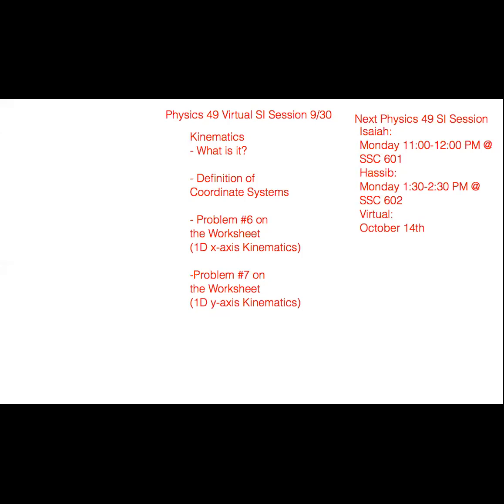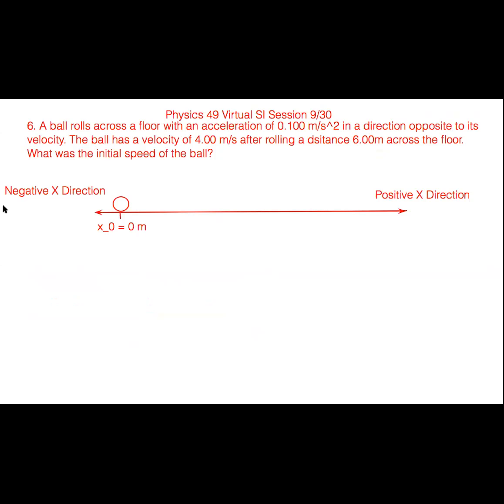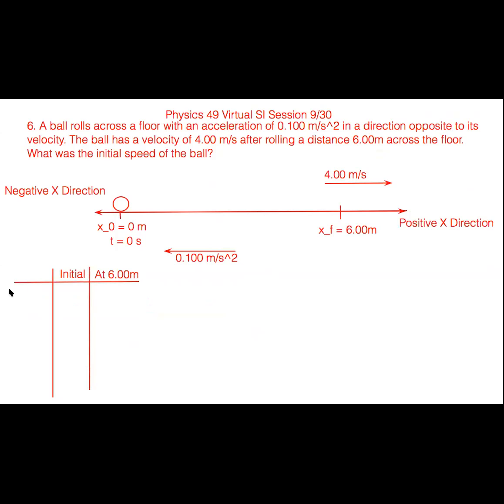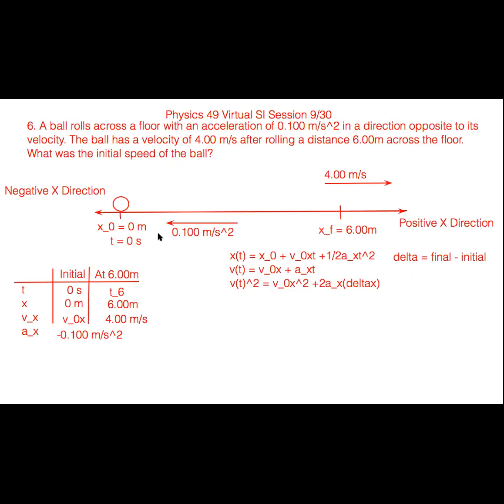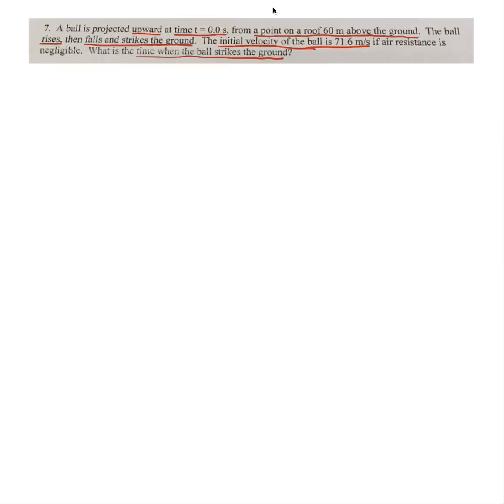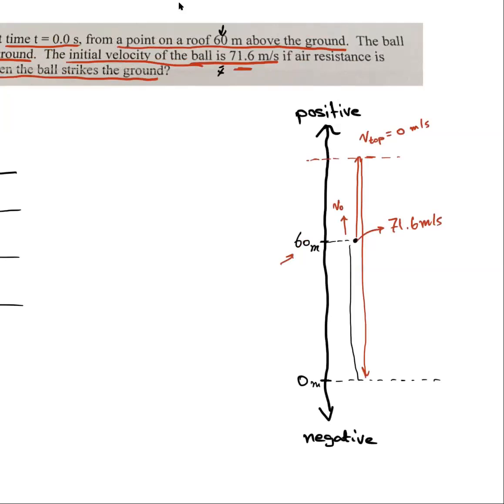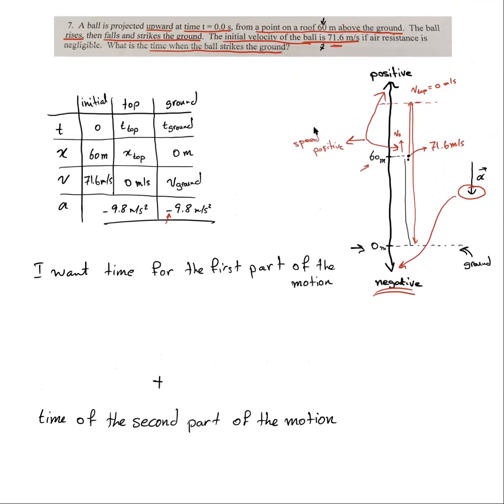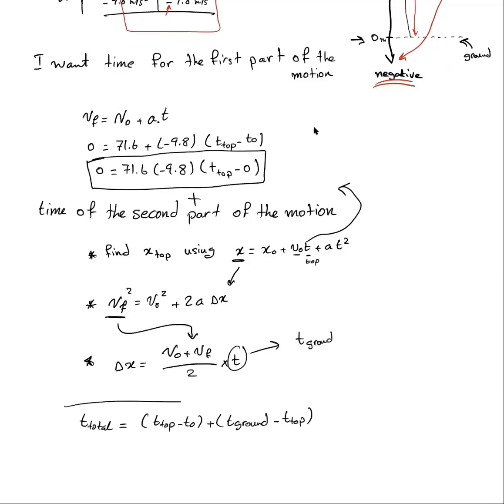Hassib and Isaiah - Phys49 - Ep2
1:00 - What is kinematics?
3:25 - coordinate systems and their importance
6:20 - problem #6 for 1-D Kinematics worksheet: in this problem, we need to find the initial velocity when final velocity, acceleration, and distance are given. Important to pay attention to: how the coordinates of the motion gets defined and how does it affect the signs of the vector values in the problem.
36:20 - problem #7 in !-D Kinematics worksheet: in this problem, we are presented with a two parts motion and we are asked to find the total time of motion when initial velocity, and starting and ending position points are given. Important to pay attention to: how the coordinates in the problem were defined, how the motion is two parts, and the fact that the motion is back and forth passing form the initial point. Only outline of the solution was given.